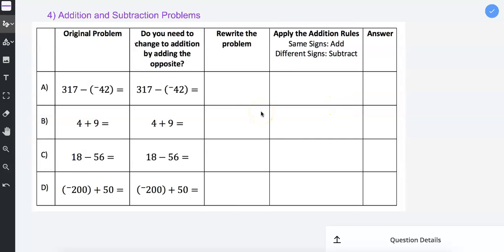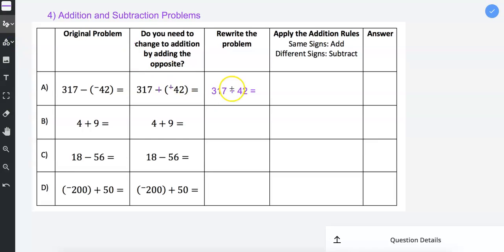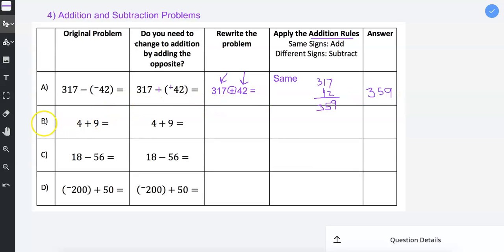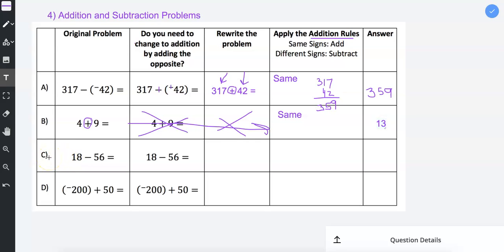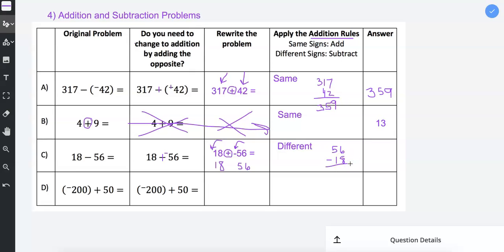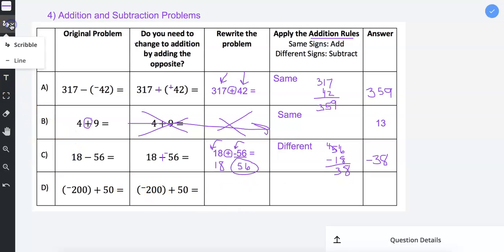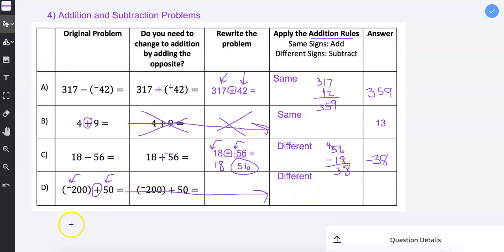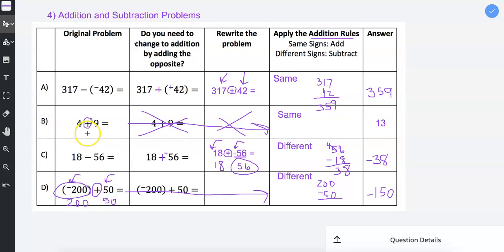Addition and Subtraction Problems Set 4